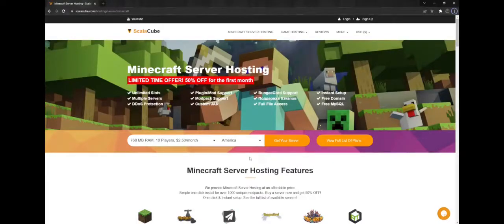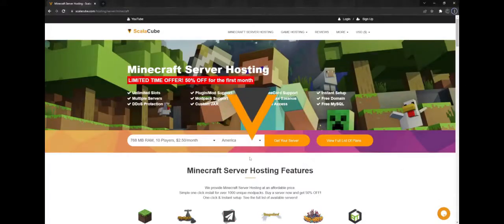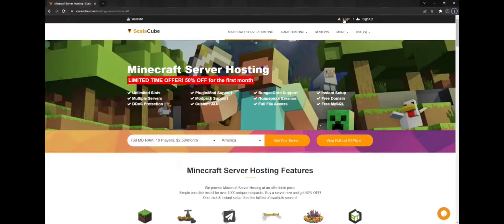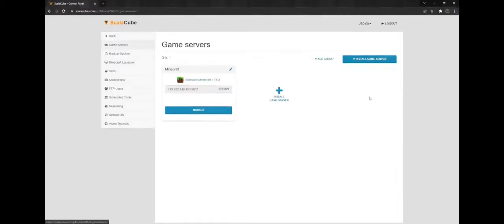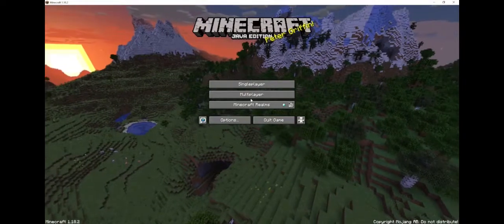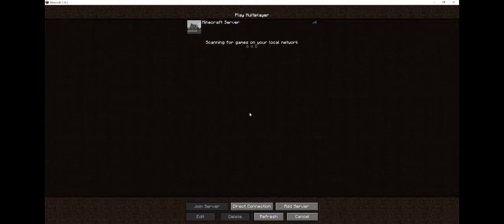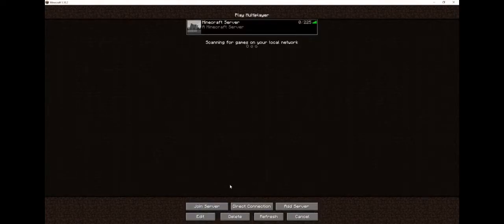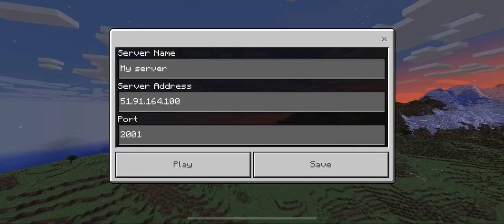How to Join A Minecraft Server - Scalacube